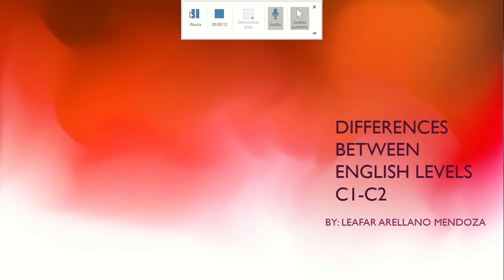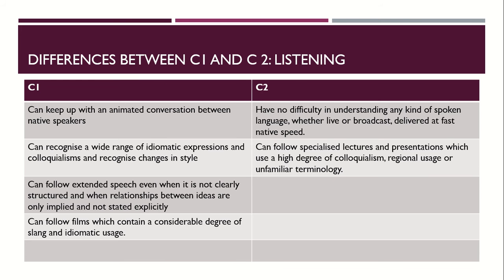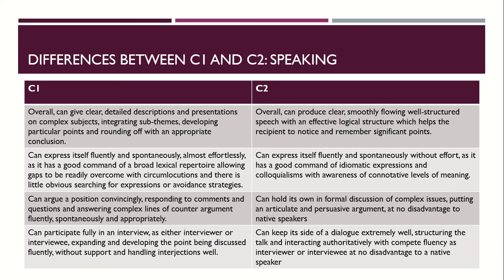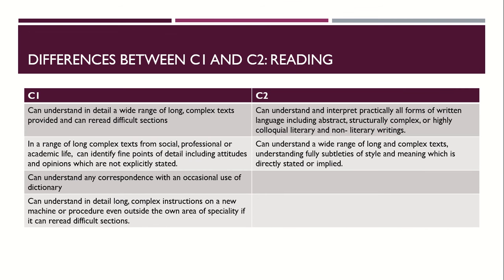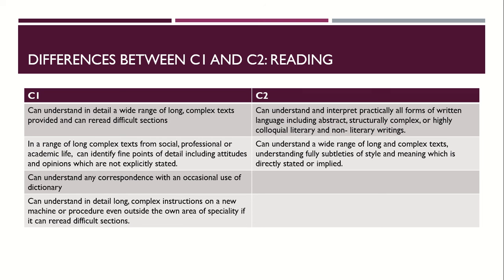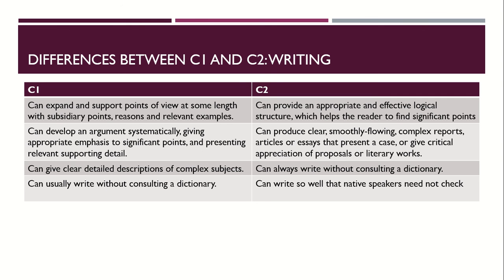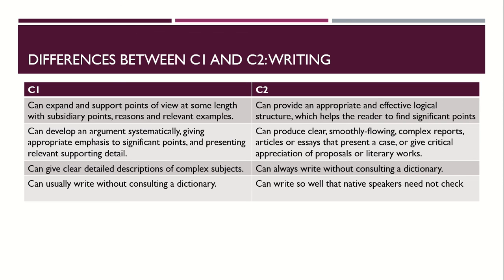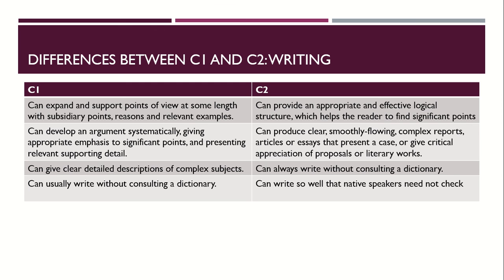differences between c1 and c2 levels